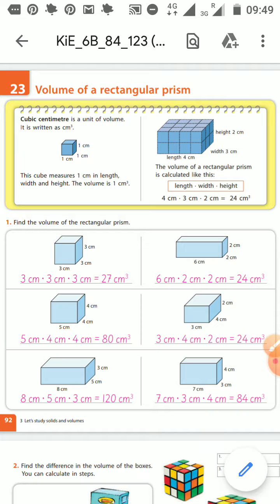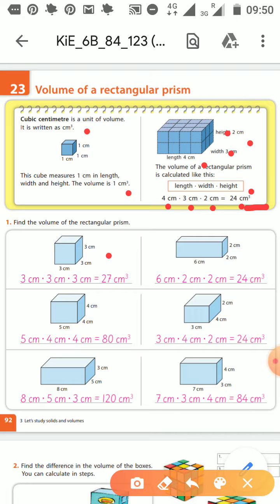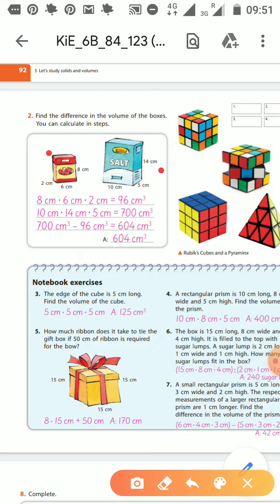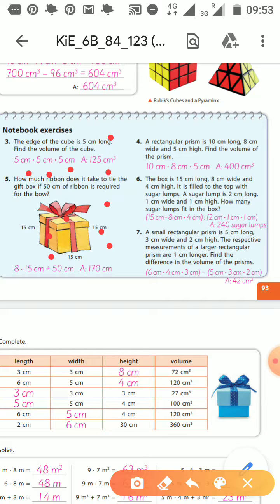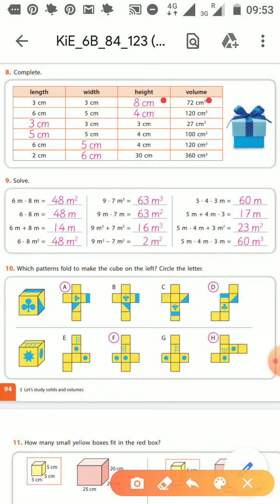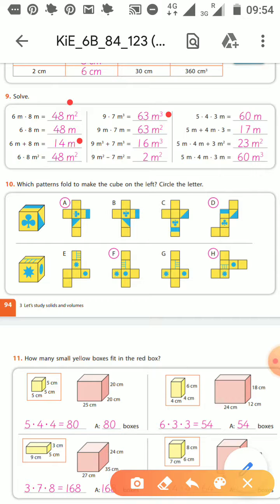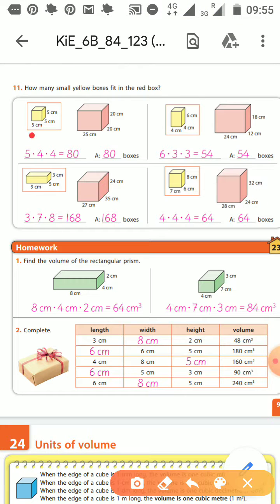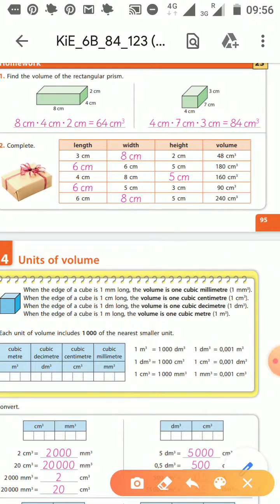Maths Chapter 23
Guidance on volumes